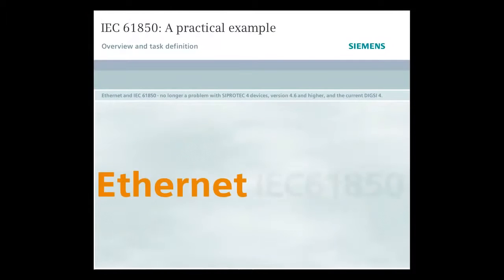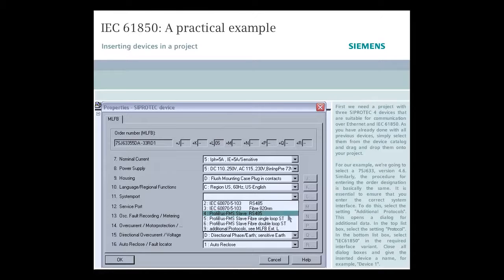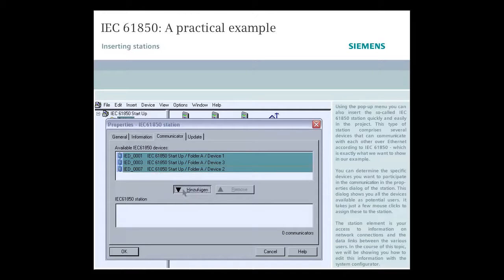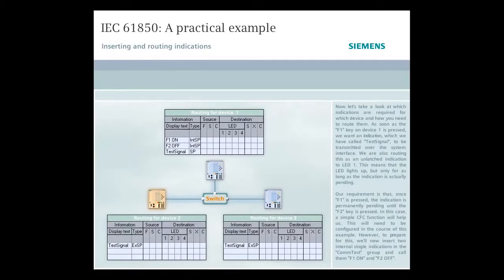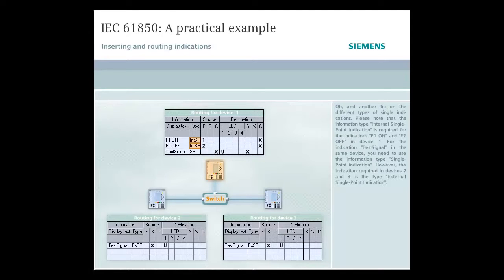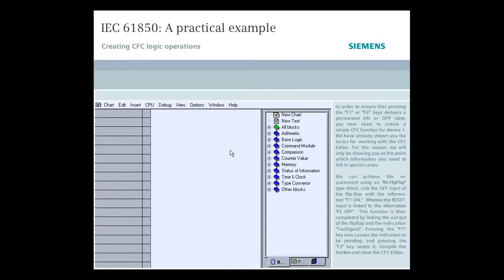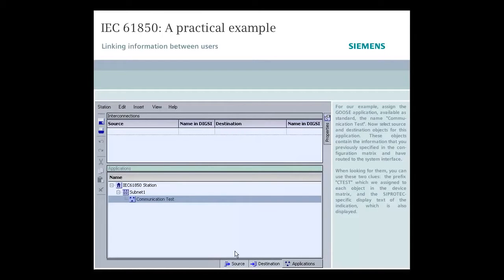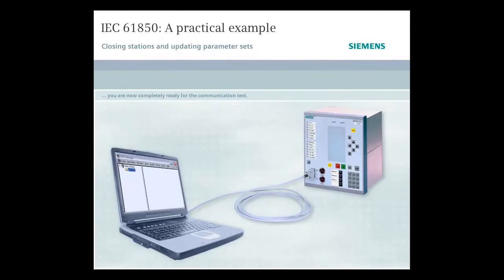SIPROTEC 4 Communications - IEC61850 an practical example